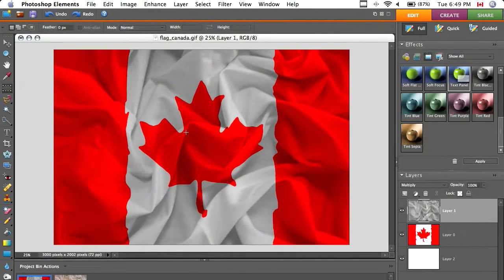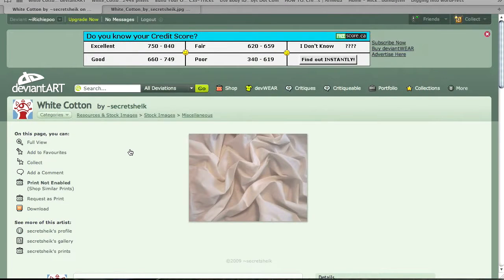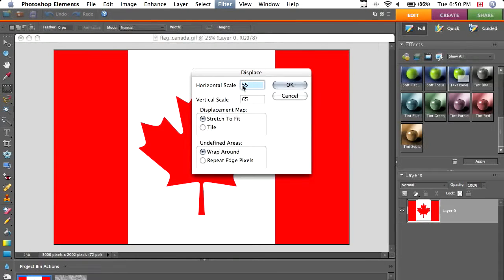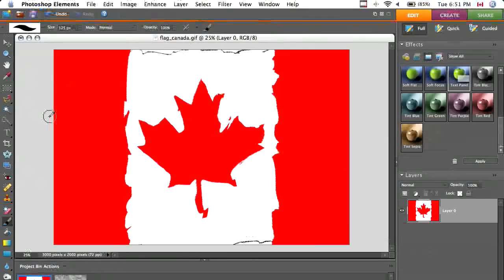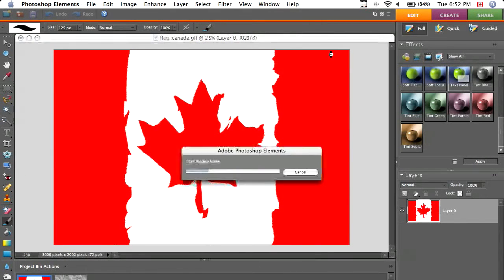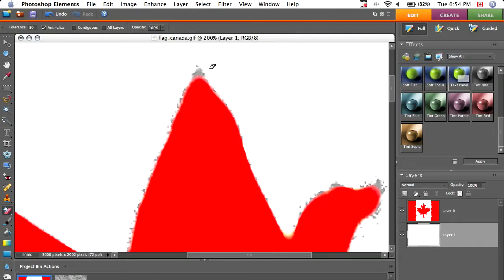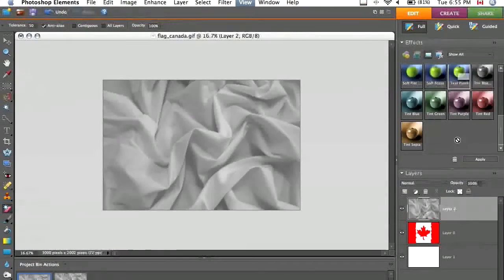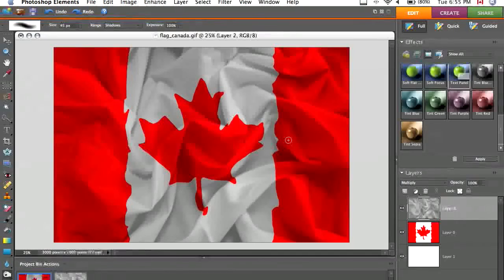Make a Wrinkled Flag in Photoshop!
In this simple and quick tutorial, I show you how to make an image of a still flag appear like it is wrinkled using a stock photo of a piece of cotton, and making it into a displacement map. In this tutorial we cover using stock images, displacement masks, the magic eraser tool, the multiply blend mode, and how to get rid of noise.

Noise Reduction Settings:
Strength: 10
Preserve Details: 13%
Reduce Colour Noise: 100%
*These settings might not work as well for you!

Tips:
1. Use the technique of a displacement map to wrinkle or texture anything!
2. Use the burn tool to add definition to the flag layer
3. Use a smooth fabric such as silk or cotton as your displacement map. Never use burlap or anything similar unless that is the texture you are looking for.
4. Try using a displacement map on something that is already textured, such as burlap over rocks.
5. Experiment with different blending modes on the top cotton layer to get different effects
6. Use the blur tool to soften up the edges of the flag layer if they are still noisy after using the noise reduction panel
7. Play with different horizontal and vertical scale levels to make the effect more ore less dramatic.